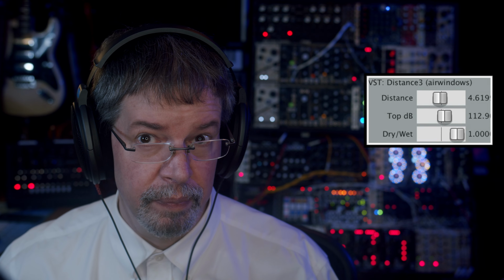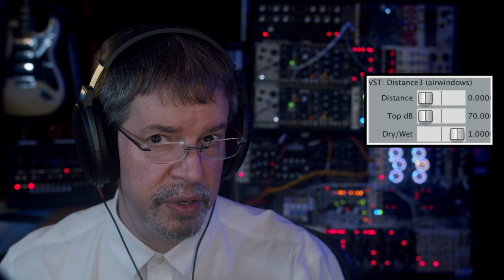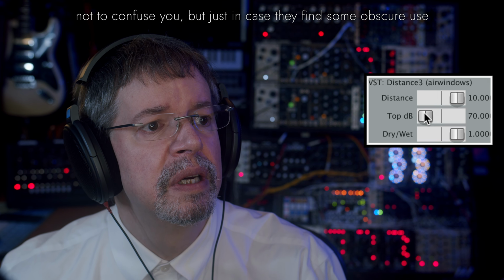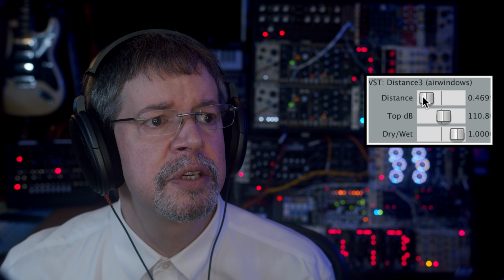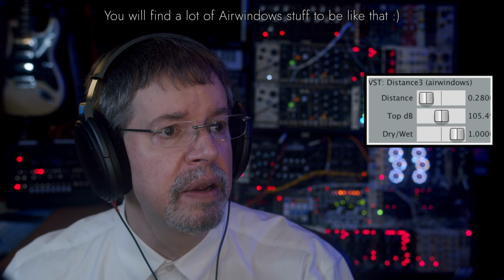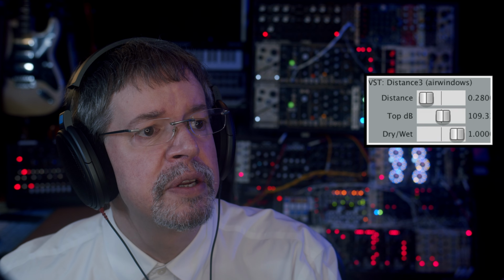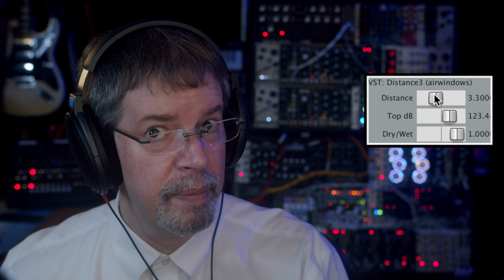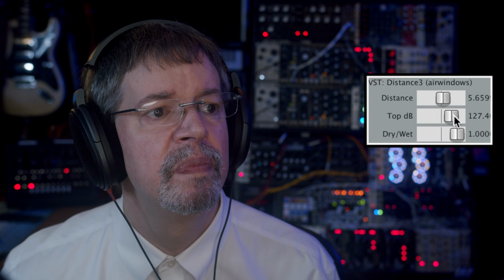Airwindows Distance3: Free Mac/Windows/Linux/Pi CLAP/AU/VST3/VST2/LV2/Rack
By request from my livestreams, let's jump right back into the Discontinuity thing, but this time combined with a much older plugin: the original Distance!

This is a kind of plugin meant to darken the sound and make stuff sound really far away. Originally, I was thinking something that could take all the highs out and accentuate rumble, like turning a sound into the thunder version of itself. And so the first Distance worked basically as an EQ: three stacked stages of processing that combined to make stuff huge, kind of like my monitoring plugin SubsOnly.

Thing is, that doesn't have any nonlinearities to speak of in it, not the kind that happen in the real world over that much air. And at the time I was working on a Console version called Atmosphere, and thought I had a handle on bringing in that kind of nonlinearity. And so the next one was Distance2… but it lost some of the purity and depth of Distance, but didn't sound quite the way I wanted. It was the best I could do at the time, and is still there if you're interested in different sorts of darken/distort.

And then I brought in Discontinuity and was working on it in livestreams and someone mentioned, what if it was part of Distance? And the interesting thing is that Discontinuity also gets its sound from… three stages of processing, stacked. (as in, not side-by-side but in series, one after the other.)

Anytime you look at a situation like that, you can think to yourself: well, I could run these two plugins on after the other, but what if I interleaved the stages? One of Distance, one of Discontinuity, another Distance, another Discontinuity, and so on? Surely that would combine the effects in a more interesting way, merge them into a new distinct thing as they work on each other in turn?

And so here is Distance3. It goes right back to the tone quality of Distance, but it has all of the 'loud vibe' from Discontinuity, and outperforms either of them if you need the synthesis of both. There's probably lots of uses for this and my hope is that it'll be very easy to find those uses: if a thing has to be convincingly far away and you've already got reverb and ambience taken care of, Distance3 should immediately get you there in the best possible way.